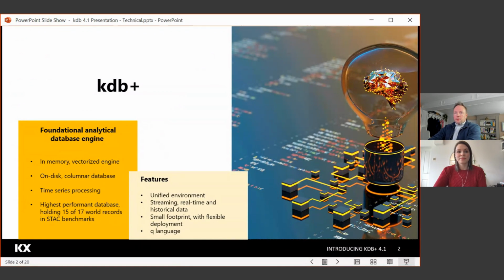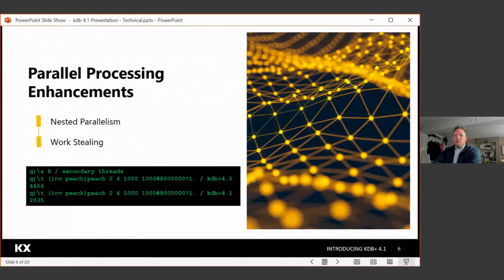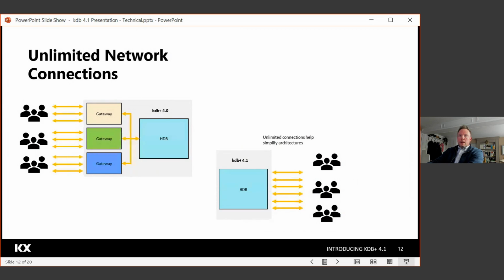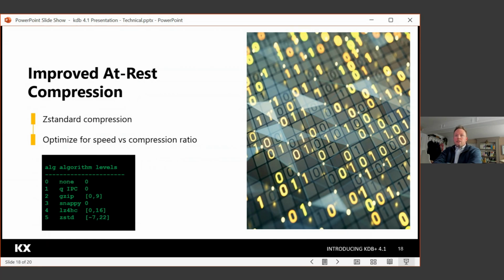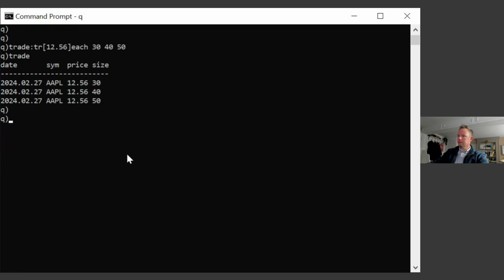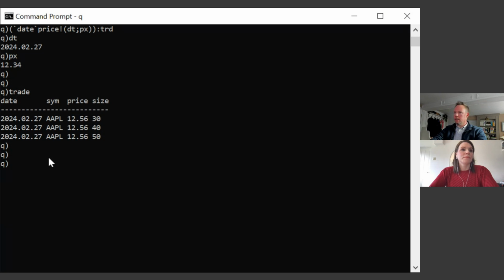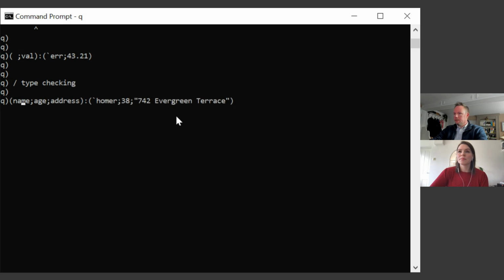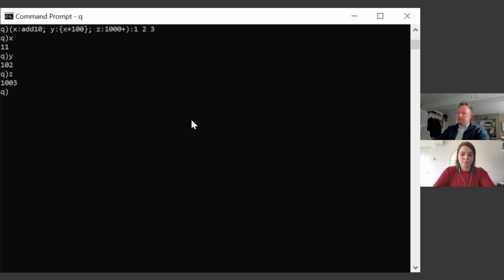KX Webinar - New Features in kdb+ 4.1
With the announcement of kdb+ 4.1, KX have made significant performance, security, and usability updates, empowering developers to turbocharge workloads, fortify transmissions, and improve storage efficiency.
In this webinar, Michaela Woods and Andrew Wilson explore these new features and demonstrate how they compare to previous versions:

Topics Include

• Multithreaded Data Loading
• Parallel Processing
• Unlimited Network Connections
• Persistent HTTP connections
• Enhanced TLS
• Improved At-Rest Compression
• New language features